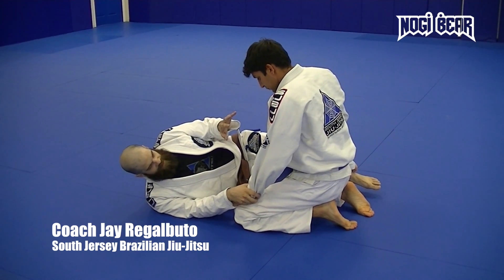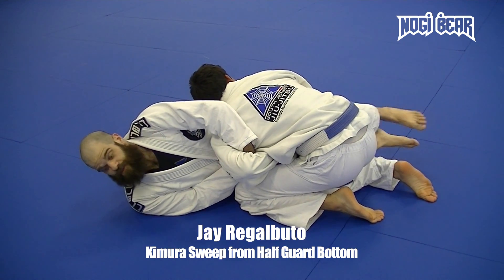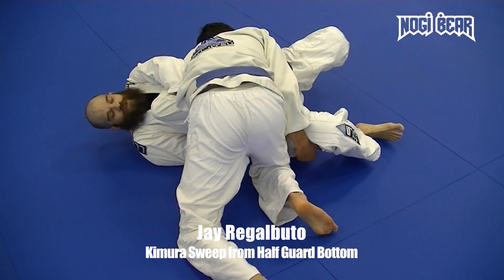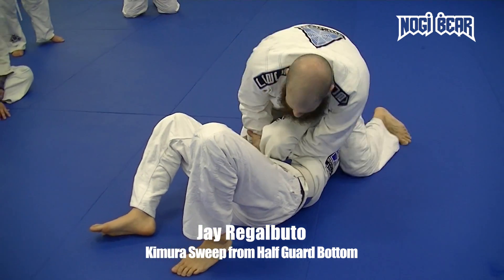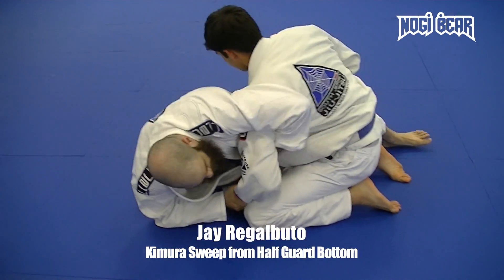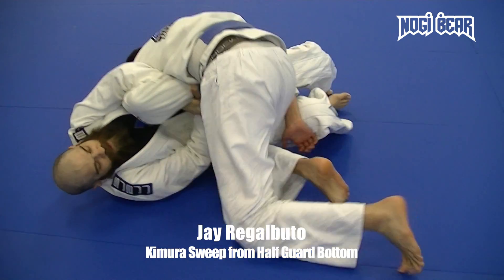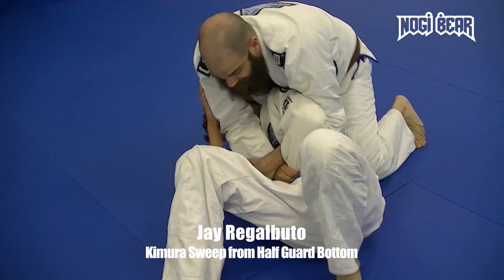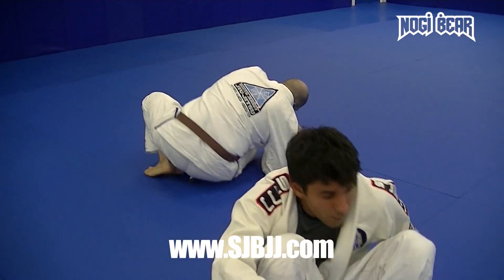Kimura Sweep from Half Guard Bottom by Jay Regalbuto of SJBJJ • Nogi Bear®